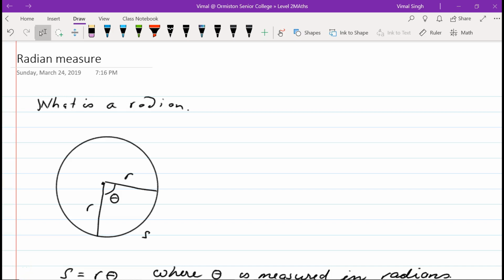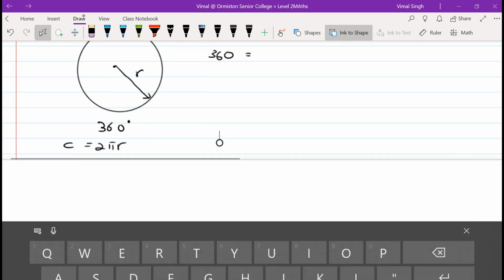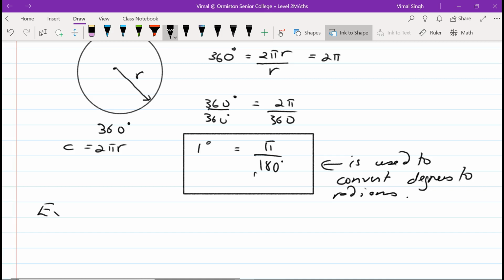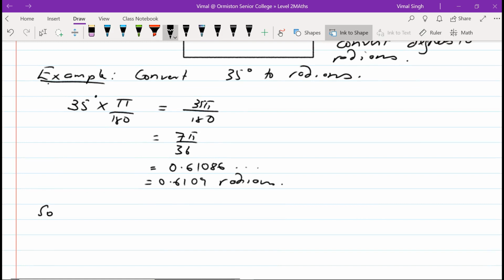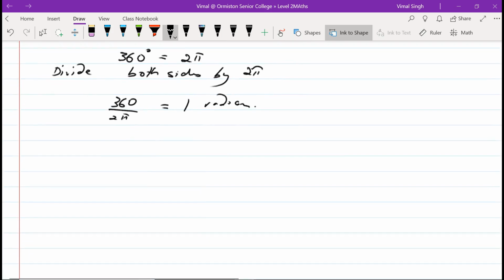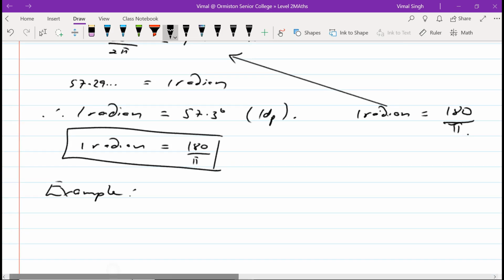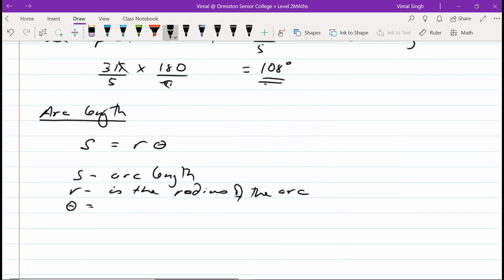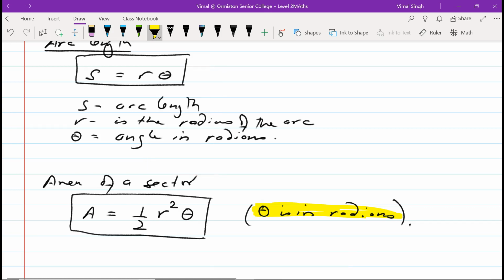Radian measure Arc length and area of sector.